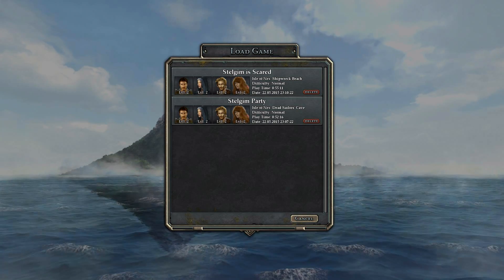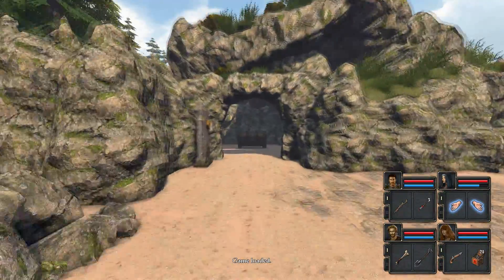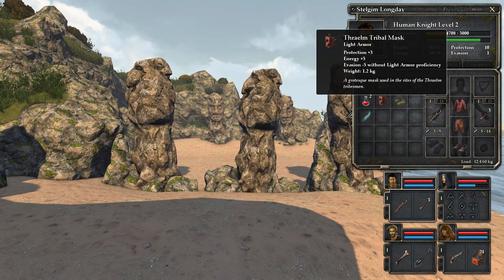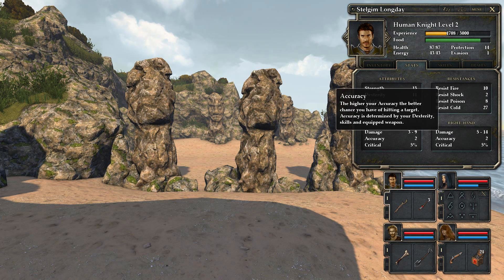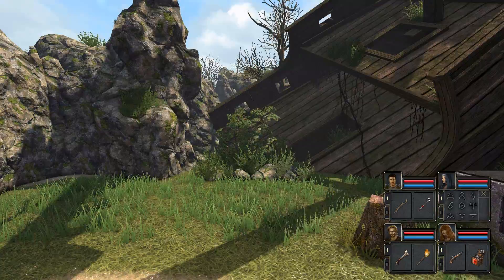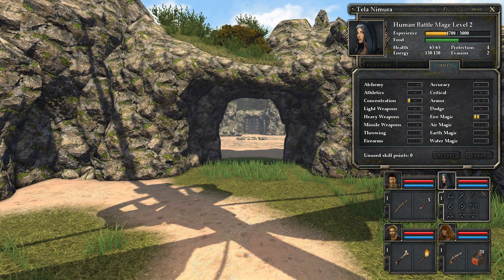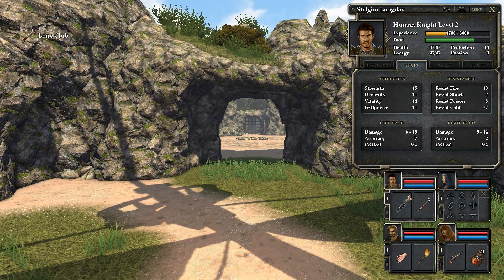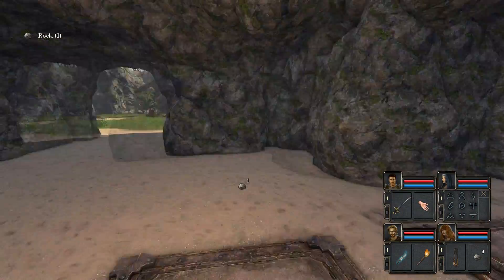"Boss Fight Beach" | Legend of Grimrock 2 - Episode 4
Get the game on Steam, or visit their website for information.